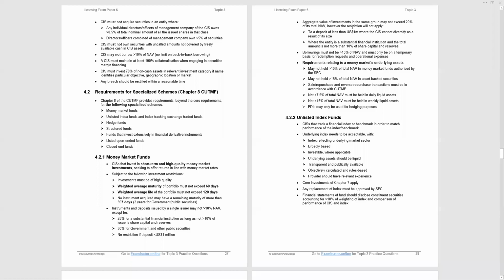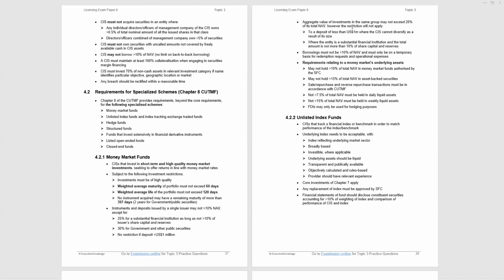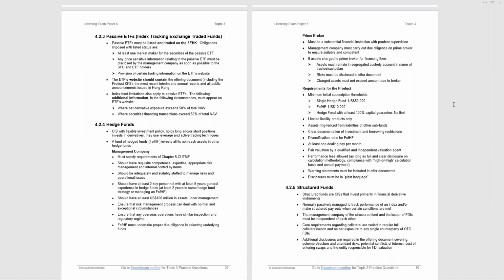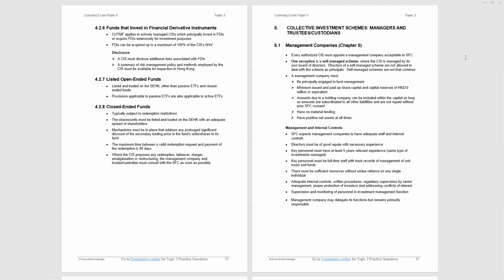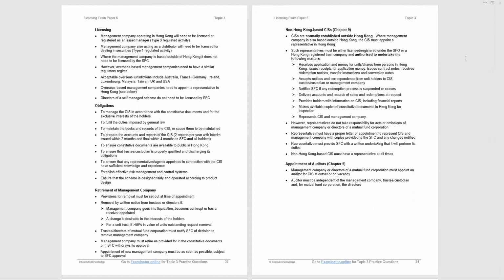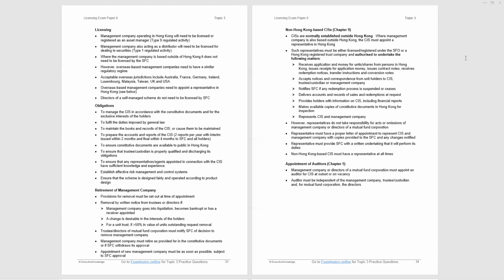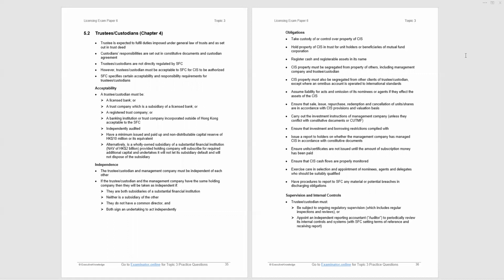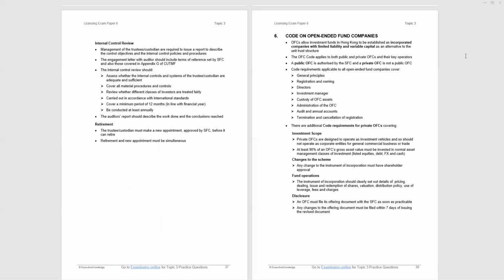HKSI Paper 6 Topic 3 Part 5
Lecture continuing coverage of major learning points of Topic 3, HKSI LE Paper 6 - Asset Management Regulations.

Free associated Paper 6, Topic 3 Study Notes - Asset Management Regulations, by Executive Knowledge: